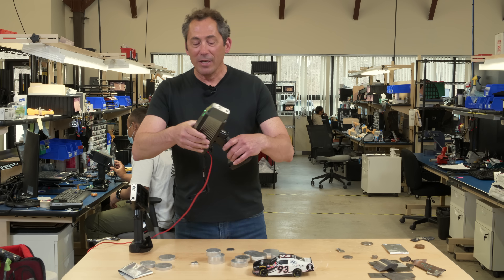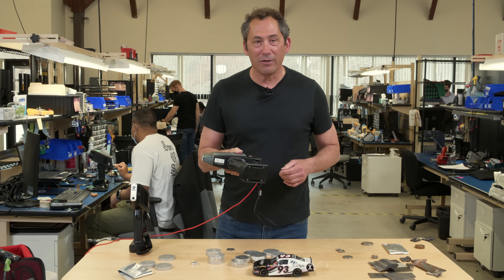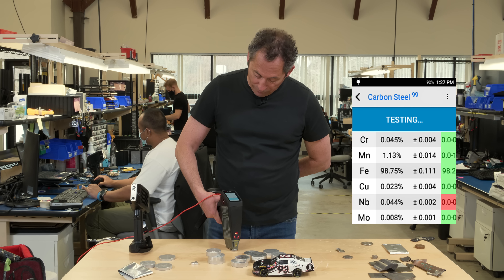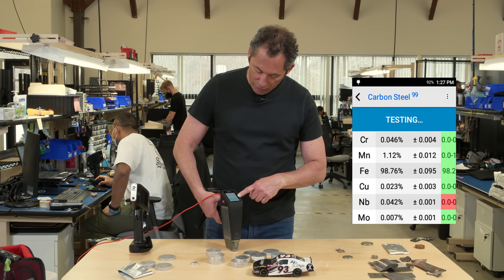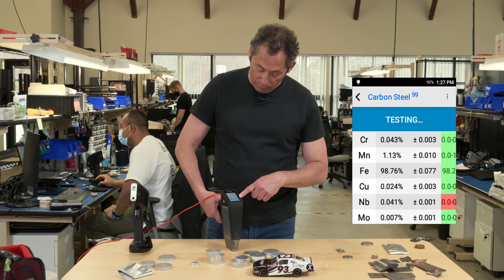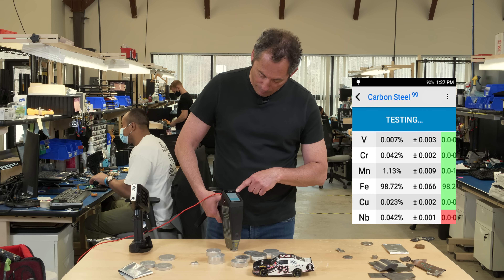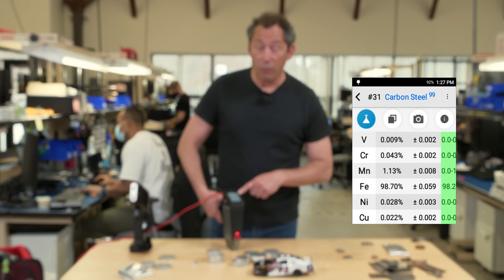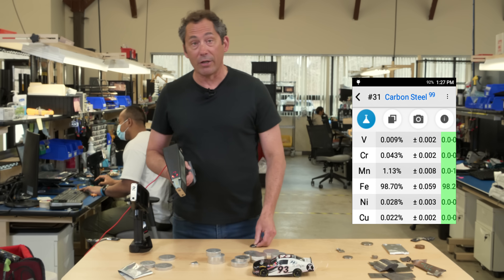15-Second Scrap: VLRs in steel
Need to measure very low residuals for high-demand steel? SciAps X-550 can even get that measurement for nickel in steels. For more on SciAps X-550 for scrap, go